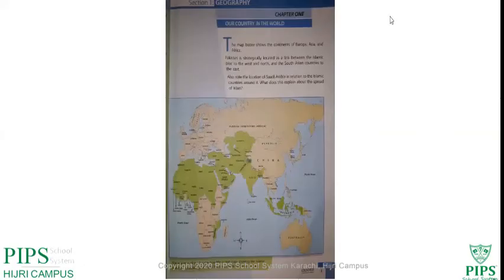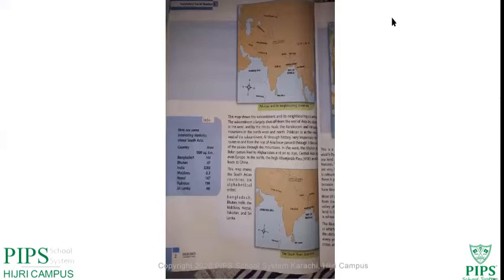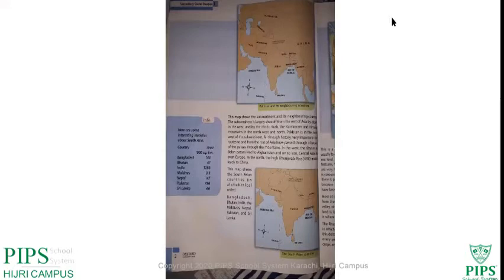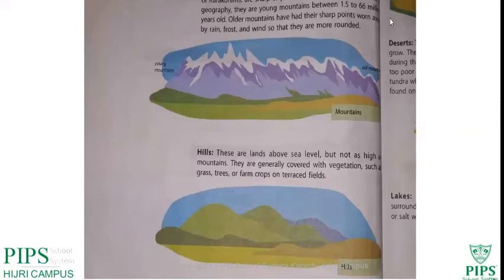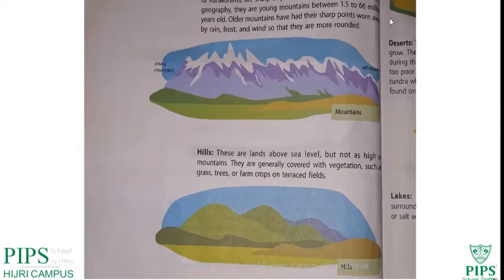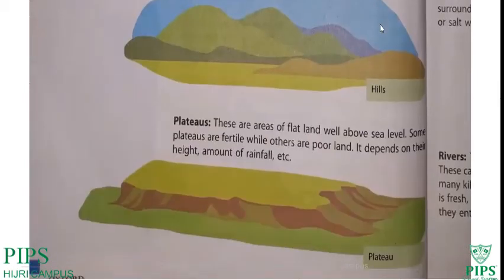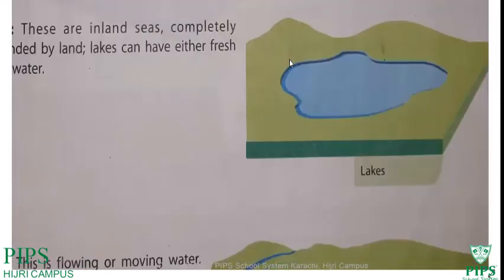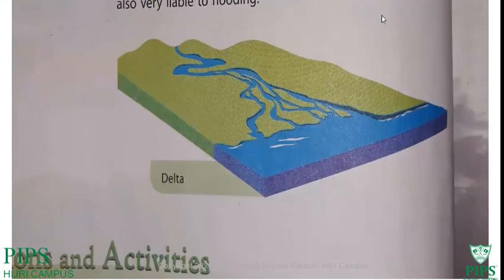G6 SST T1 V1 Our Country in the World 22 April 21